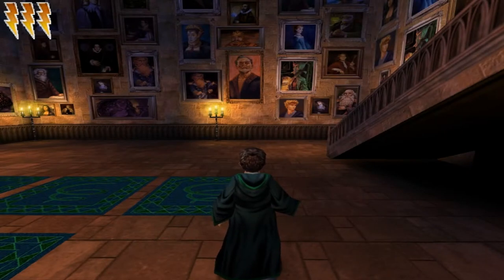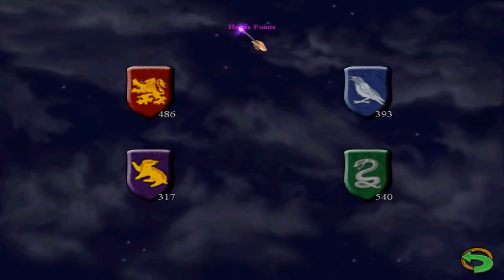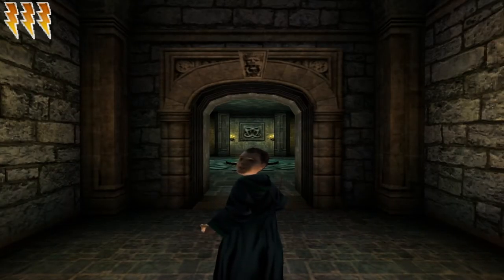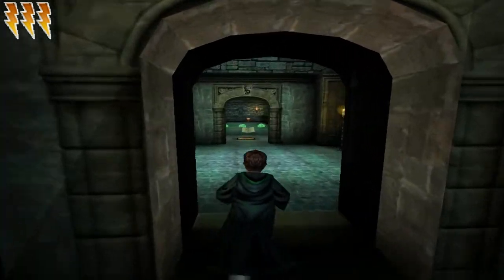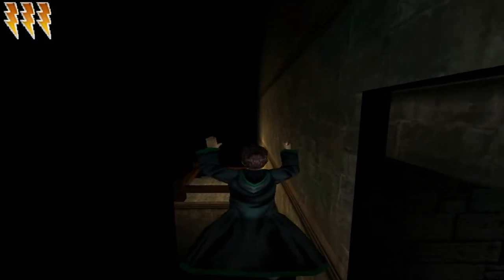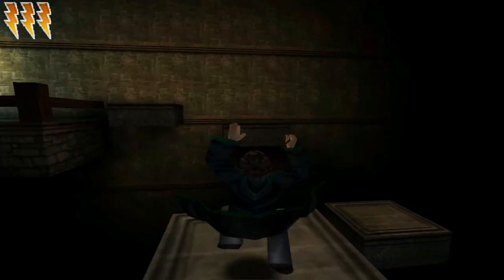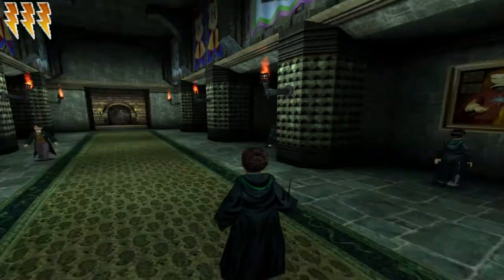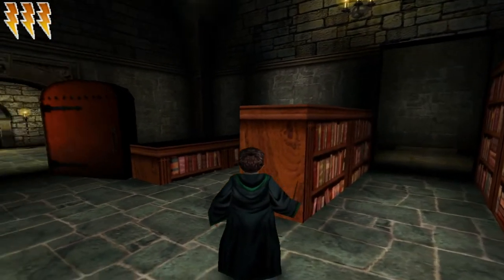[WALKTHROUGH] - HARRY POTTER AND THE CHAMBER OF SECRETS (PC) - PART #13 - THE SLYTHERIN COMMON ROOM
CHECK DESCRIPTION FOR DETAILS !

As requested, welcome to my video walkthrough series of Harry Potter and the Chamber of Secrets, provided with commentary and videos rendered in 1080p HD quality. The aim of the series is to show you how to complete this game 100% in an efficient way, while I take my trip to memory lane as I play along.

In this thirteenth part, we get to go through yet another critical part of the main story, as Harry is infiltrating the Slytherin Common Room! One of the moments within the game that got players scared as Lux will show you all the secrets and tips to go through this section smoothly.

MAP SECRETS CHECKLIST
[1/8] - 9:23 - Flippendo Switch on the right to reveal area right to the bridge
[2/8] - 15:45 - Platforming path on the right after visiting the Lumos statue
[3/8] - 17:21 - Another path with platforms, halfway down the room
[4/8] - 21:26 - Second painting on the left when entering the Common Room
[5/8] - 22:07 - 'Library' area of the Common Room, after taking the shortcut of secret #4
[6/8] - 23:10 - Fountain in the separate room
[7/8] - 23:48 - Two Slytherin logos on the wall
[8/8] - 29:30 - Accessible after the cutscene with Draco, going through the area where you met Draco before that same cutscene

Please note that this walkthrough is recorded in different sessions. This means that continious gameplay is recorded for roughly about an hour, which is then divided into several parts as Lux sees fit. Therefore, do not be confused with random greetings and goodbyes in several parts throughout this series.

Harry Potter and the Chamber of Secrets is a 2002 action-adventure game published by Electronic Arts and developed by both EA's internal development team and Eurocom for the PlayStation 2, Xbox, GameCube and Game Boy Advance systems. It was simultaneously co-developed by Amaze Entertainment for Windows, Mac and the Game Boy Color systems. An original version was also created for the PlayStation by Argonaut Games.

The PC/Mac version of the game, which was created by a different developer than the console versions, features completely different levels and gameplay from the console cousins. The game features the same graphics and character design as the Philosopher's Stone (PC). It also retains some of the spells learnt in the previous game and involves the player learning new spells by attending more classes at Hogwarts. (Source: Wikipedia)

Footage recorded: May 11th, 2015
Game: Harry Potter and the Chamber of Secrets (PC)
Player: Luxatus Patella (MechaRaptor)